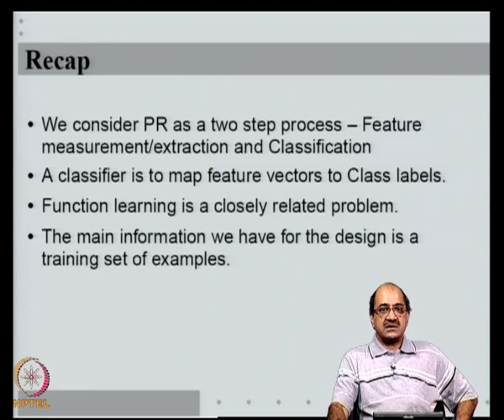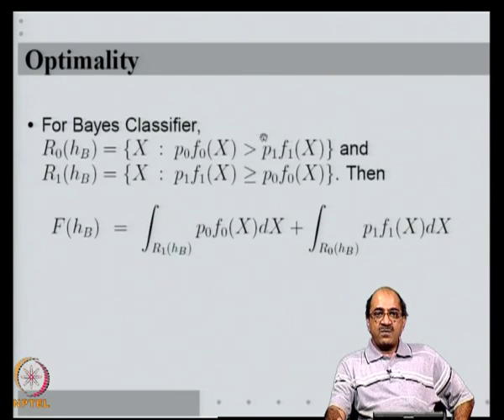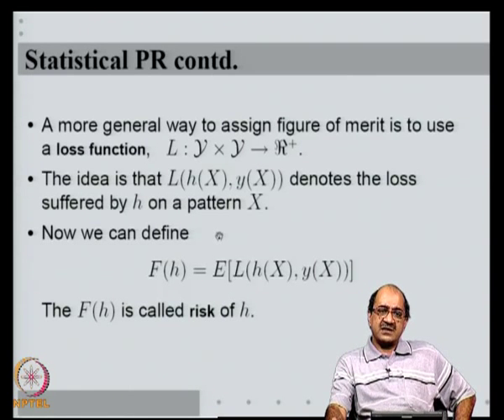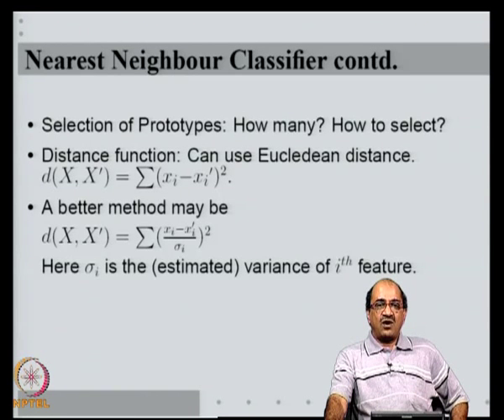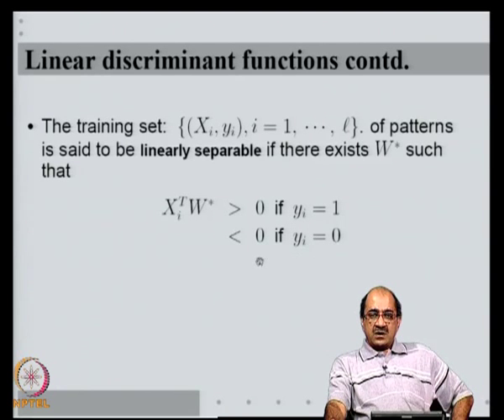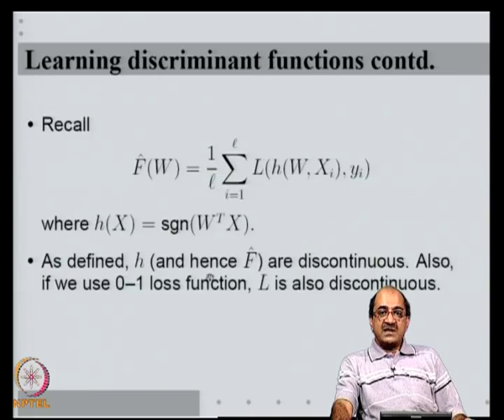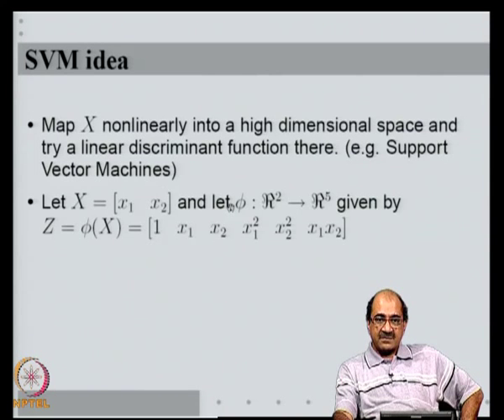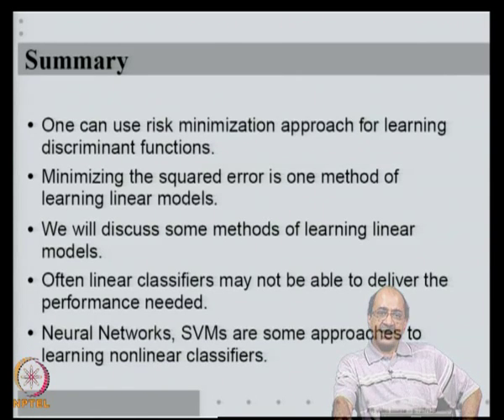Mod-01 Lec-02 Overview of Pattern Classifiers